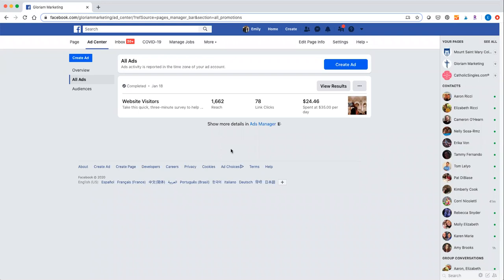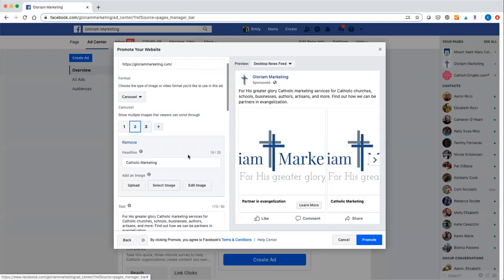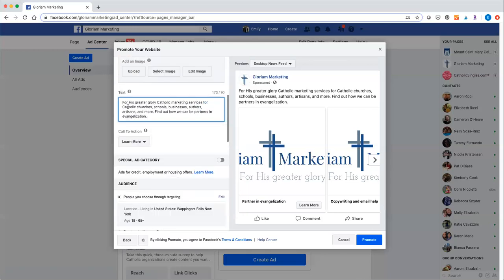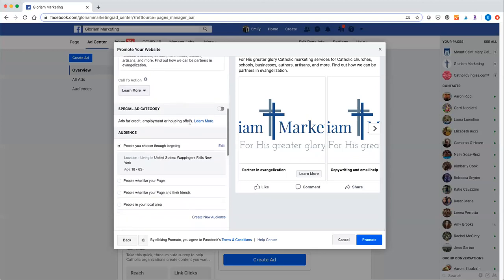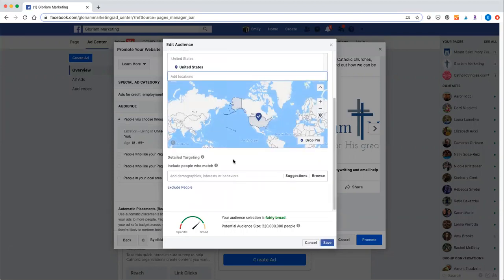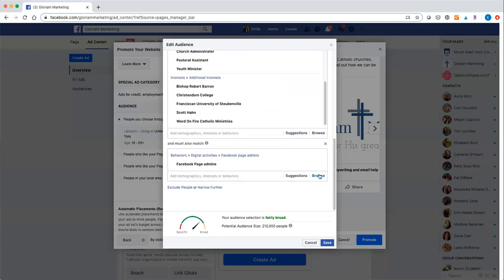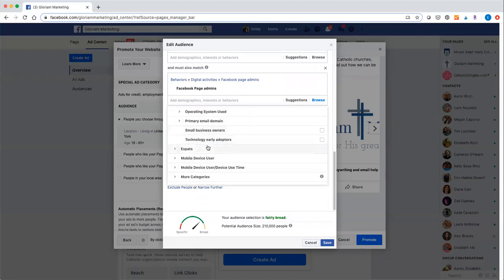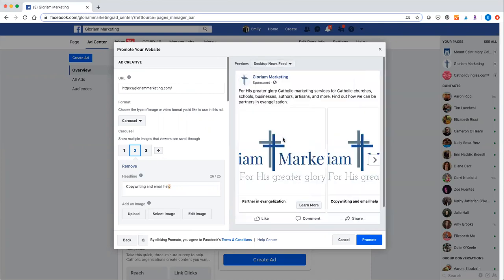CatholicsOnline Facebook Ads Tutorial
Join Emily Ricci (Founder of Gloriam Marketing) as she gives a brief overview on the best way to use Facebook ads to promote your ministry.